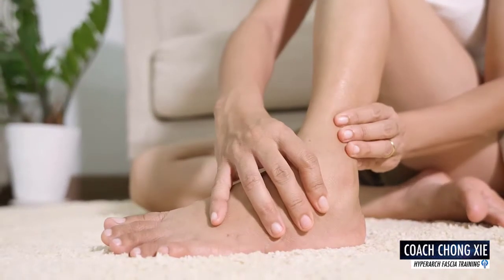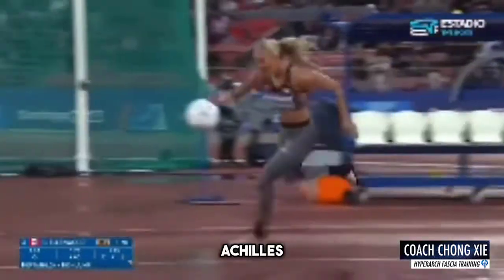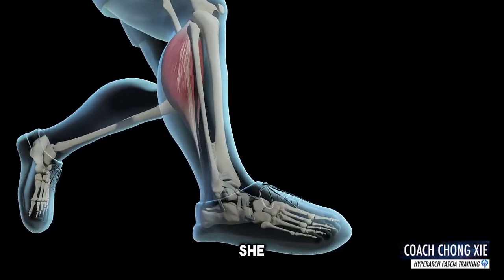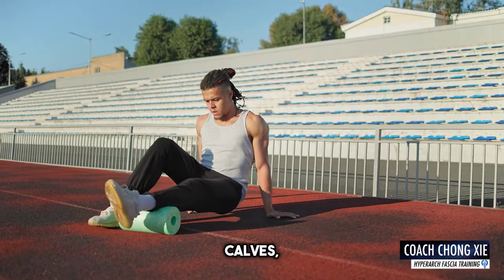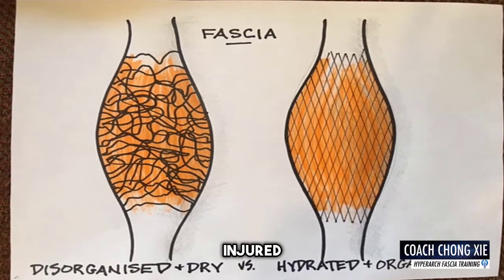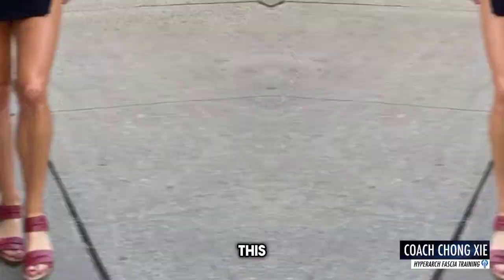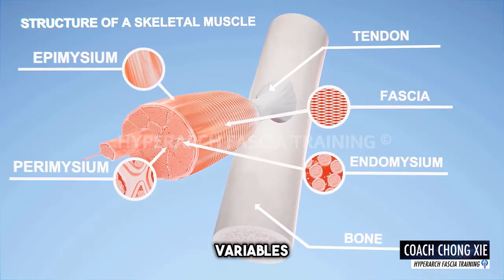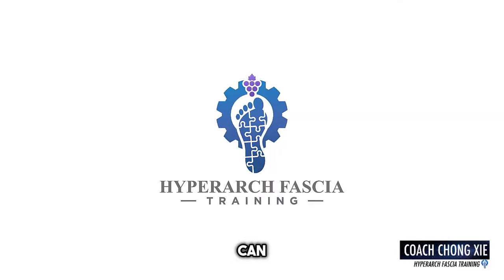Breaking Down Georgia Ellenwood's Achilles Injury From Fascia Perspective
Georgia Ellenwood’s Achilles injury is a crucial case study in understanding the role of fascia in tendon health. The Achilles tendon, a vital structure for movement, is closely connected to the fascia, which plays a significant role in flexibility, stability, and recovery. When fascia tightens or becomes restricted, it can contribute to excessive strain on the Achilles tendon, increasing the risk of injury. Proper rehabilitation should focus not only on tendon healing but also on fascia release, mobility exercises, and strengthening techniques. In this breakdown, we explore how fascia impacts Achilles injuries, potential recovery methods, and preventive measures to avoid future issues. Understanding this connection can help athletes recover faster and prevent recurring injuries. Breaking Down Georgia Ellenwood's Achilles Injury From Fascia Perspective